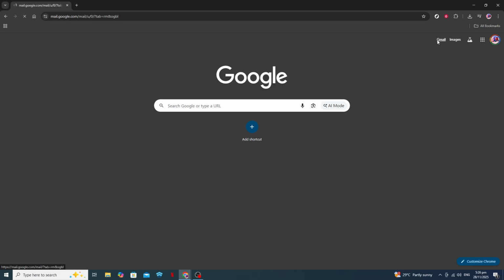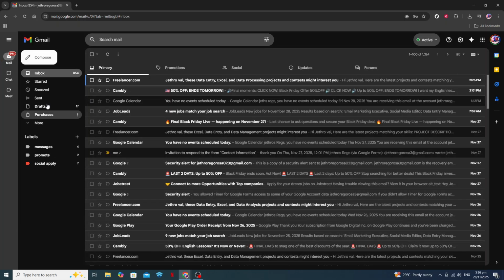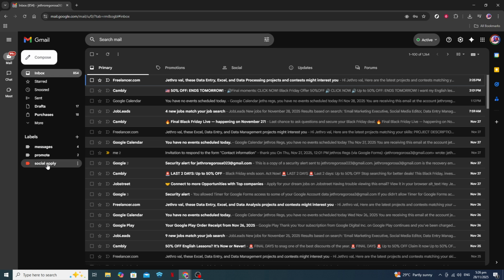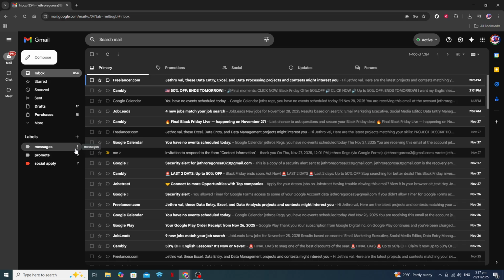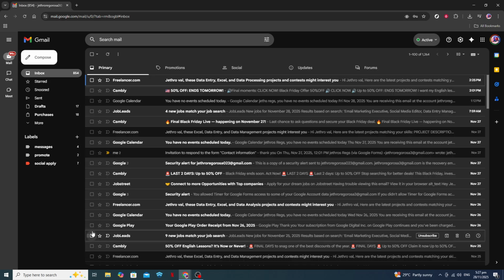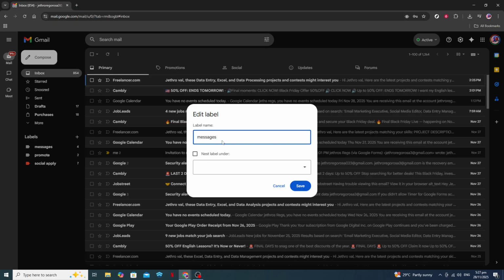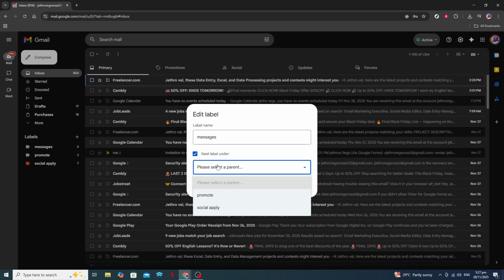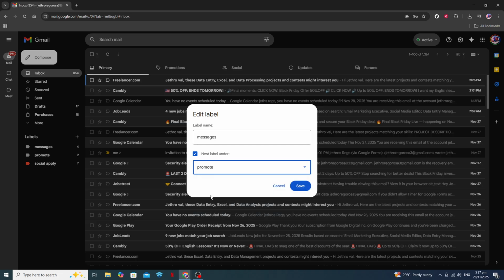How To Move Folders Under Other Folders In Gmail [2026 Guide]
In today's video we cover: Gmail folders, move Gmail folders, Gmail organization, email management, Gmail tips, folder hierarchy, organize Gmail, Gmail tutorial, email folders, Gmail settings, email productivity, Gmail tips and tricks, manage Gmail folders, email organization, Gmail help, folder management, Gmail guide, email setup, Gmail features

-Google Drive
-Google Meets
-Google Sheets
-Google Chrome
-Google Forms
-Google Gmail